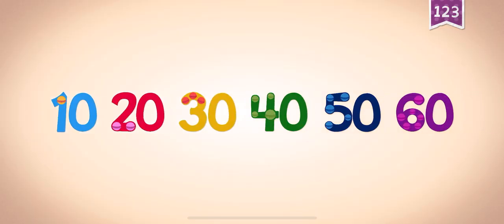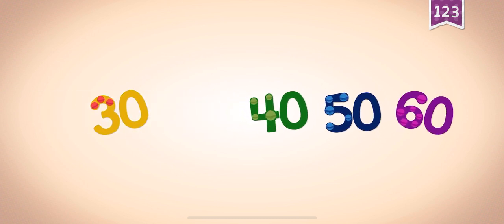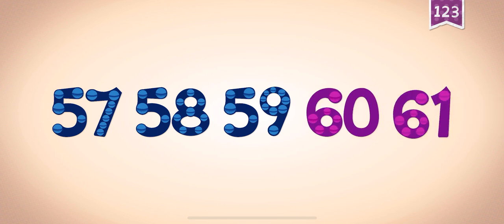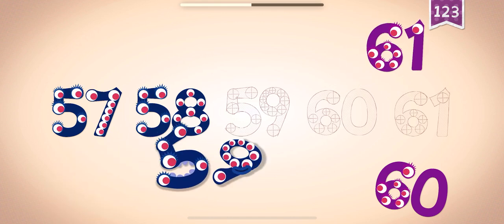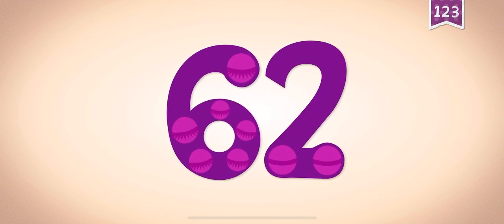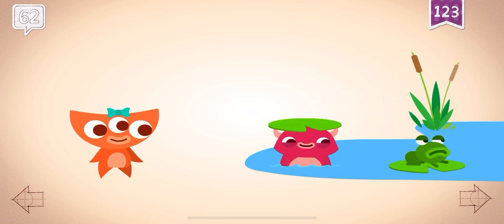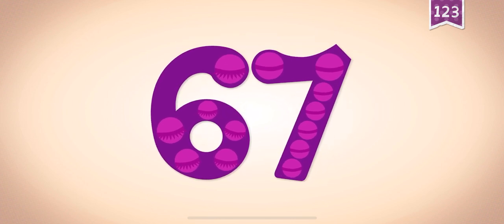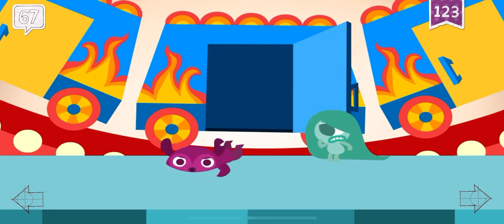60-70 NUMBERS PLAY WITH ME WITH ENDLESS NUMBERS!!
Hi 👋🏽 Friends
NUMBERS PLAY WITH ME WITH ENDLESS NUMBERS!! 60-70